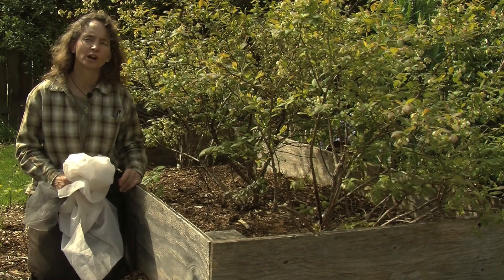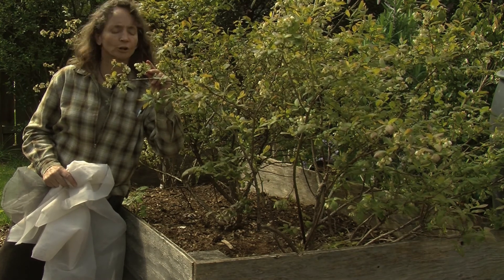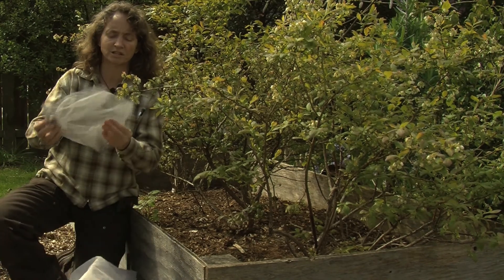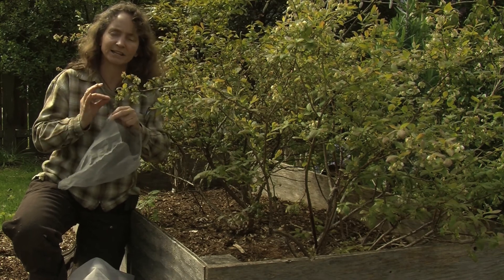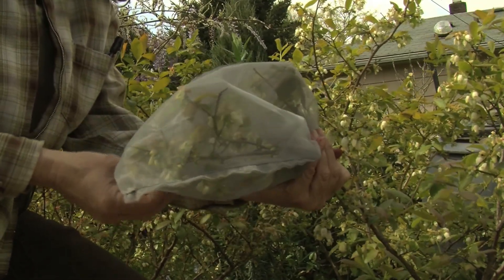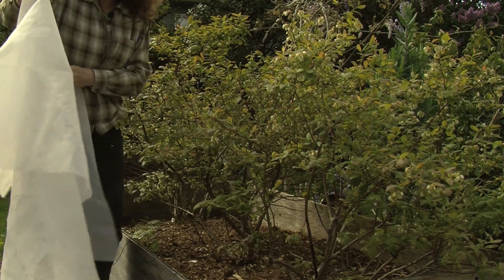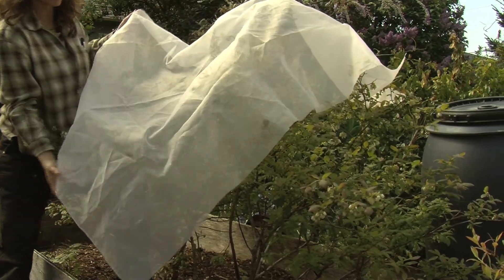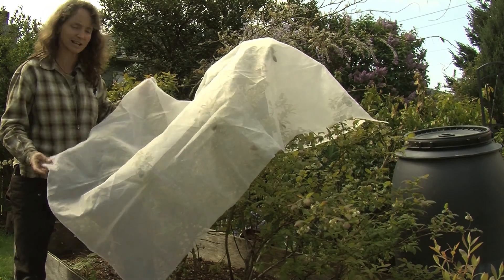How to Use Netting to Keep the Spotted Wing Drosophila Fly off Plants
Amy Dreves, an entomologist with the Oregon State University Extension Service, demonstrates how to drape plants with netting to keep out spotted wing drosophila flies. Filmed and edited by Tiffany Woods.